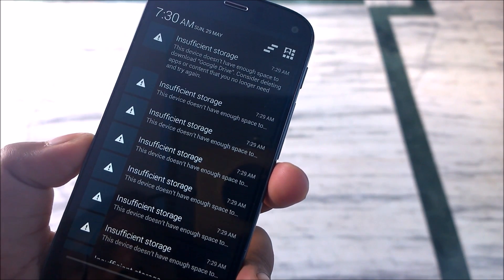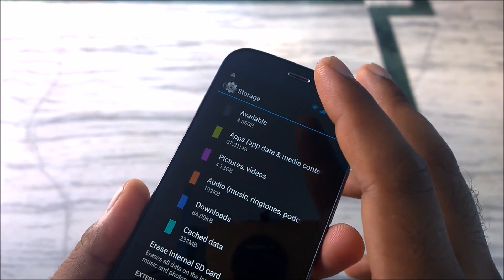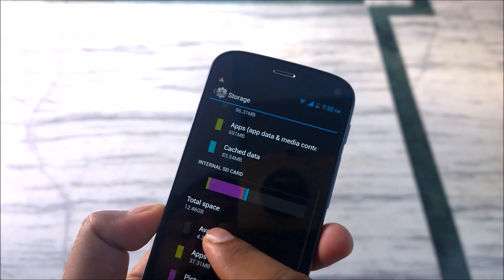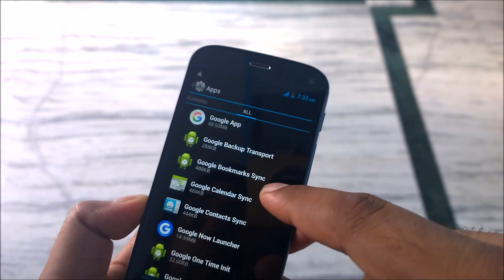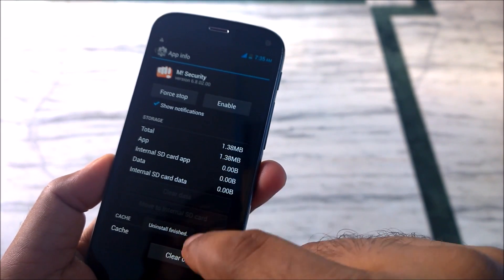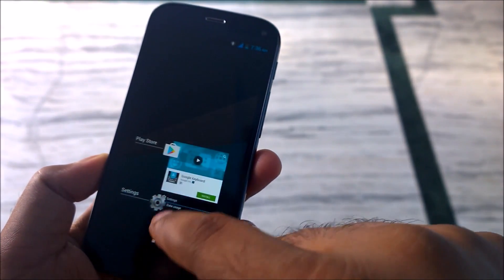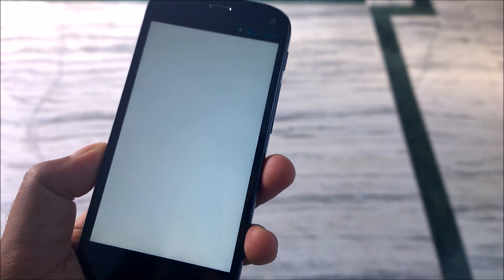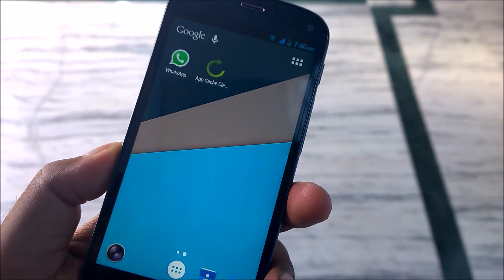insufficient storage available android fix even there is lot of free space in device memory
You may have seen error like "insufficient storage available" on your Android device, even though you can see there are enough device memory space available. This is mostly common in phones with low internal storage.

Lets see how you can quickly solve this error and can install the apps again.

ANDROID N DEVELOPER PREVIEW 3 VIDEOS

8 New and Hidden Features in Android N Developer Preview 3

NEXUS 6P vs NEXUS 6